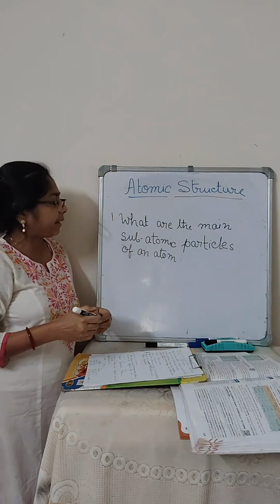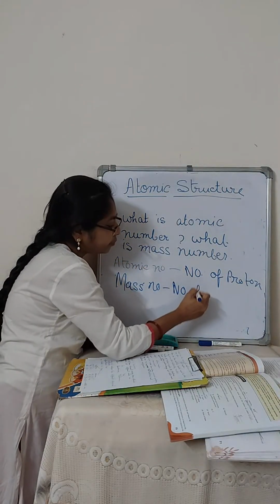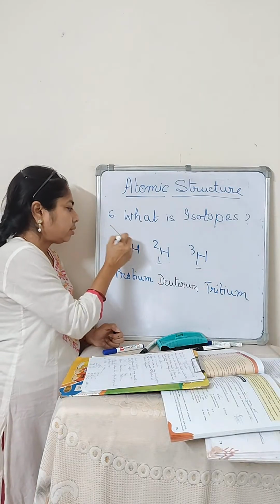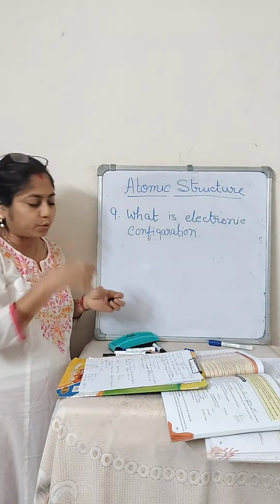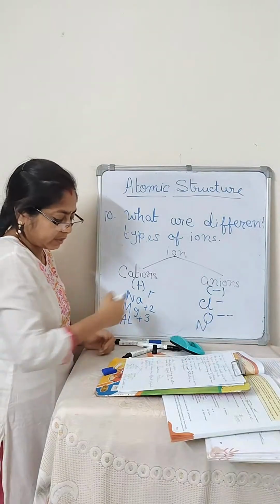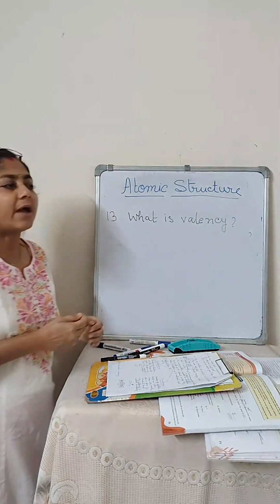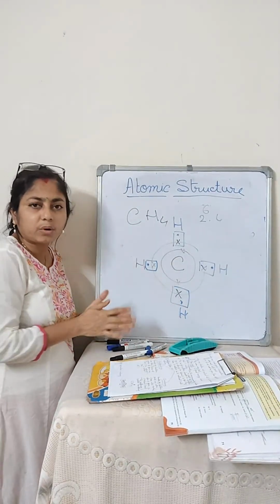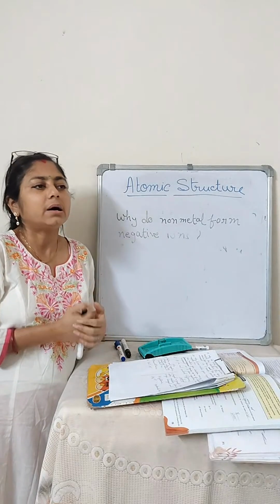Understanding Atomic Structure: The Complete Breakdown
🌌 Dive into the fascinating world of atomic structure with our comprehensive breakdown! This video is designed to help you grasp the core principles of atomic structure, making complex concepts easy to understand.

0:00 Intro
In this video, we'll explore:
- The basics of atoms: protons, neutrons, and electrons
- How atomic structure defines chemical behavior
- The significance of atomic number and mass number
- Isotopes and their applications in science
- Overview of electron configurations

✨ Whether you're a student preparing for exams or just curious about how matter is structured, this guide has everything you need! Understanding these concepts is crucial for diving deeper into chemistry and physics.

📚 Key Concepts:
- Atoms are the building blocks of matter
- Protons and neutrons reside in the nucleus, while electrons orbit around them
- The arrangement of electrons determines an atom's chemical properties

🔍 Why should you care about atomic structure?
- It helps explain how elements react with one another
- Understanding atomic interactions can lead to innovative scientific discoveries
- It's the foundation for more complex topics in physical chemistry.

Join us on this journey to uncover the smallest details of our universe and enhance your understanding of atomic science. Let's get started!